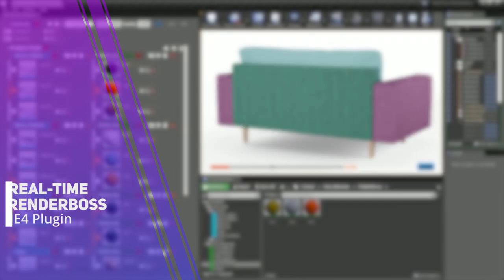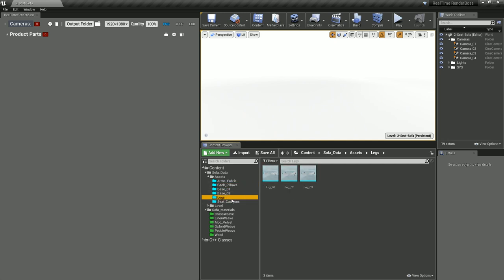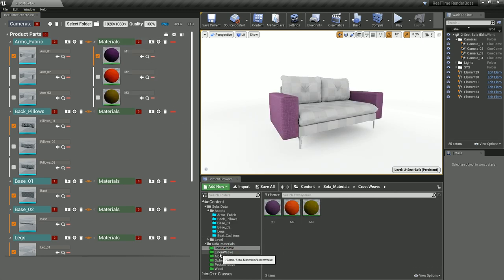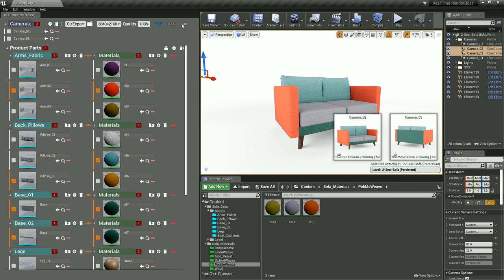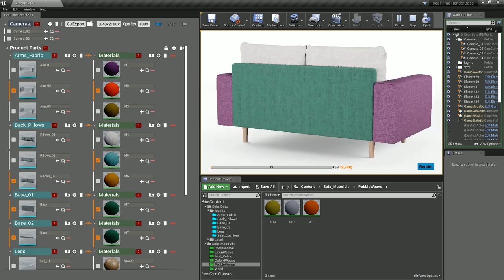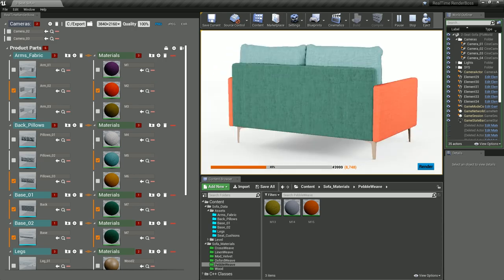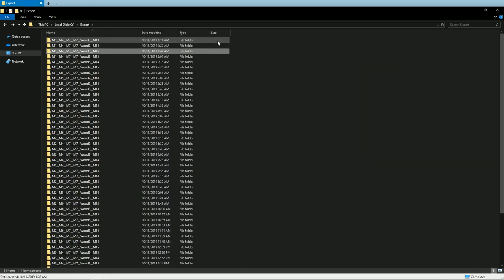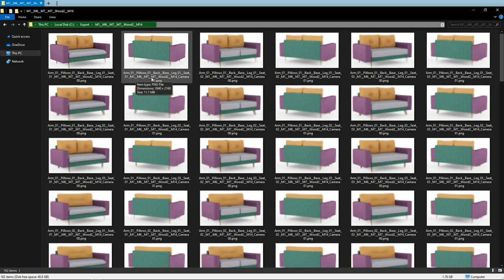Configure-Render-Repeat | Realtime RenderBoss | UE4 Plugin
RealTime RenderBoss. is a WIP plugin for UnrealEngine 4 capable of rendering multiple configurations for any product at a click of a button.

The idea behind the plugin is to save the hundreds of hours of stress, headache and render time by leveraging the power of UnrealEngine and Raytracing.

For this demo, I used RTX2080, It took around 60 to 80ms to render every image at 4K, more than 8700 total for this sofa configuration example.

A beta version will be released soon with a longer video explaining all of the features.